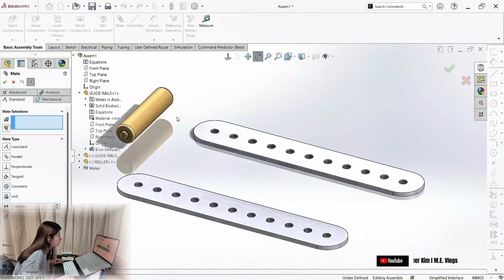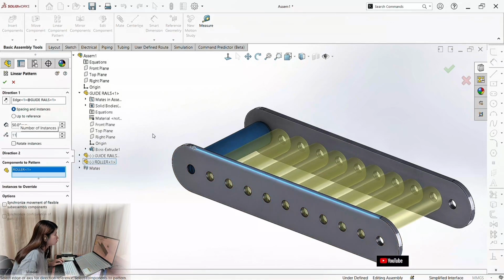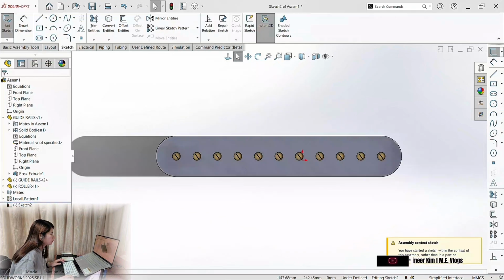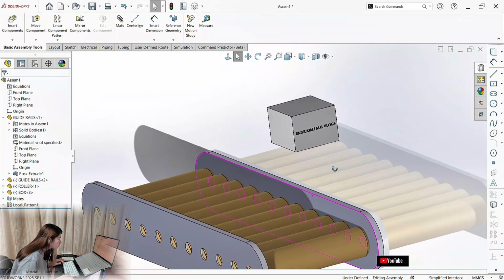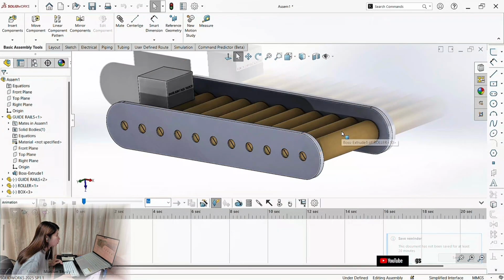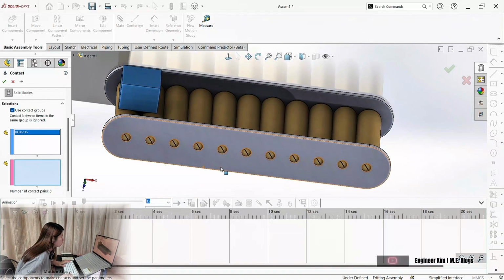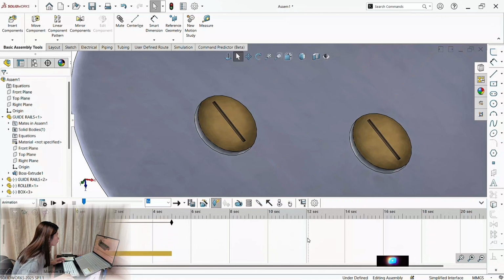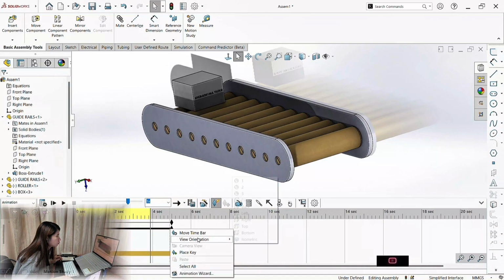ROLLER CONVEYOR MACHINE WITH MOTION STUDY (PART2) USING SOLIDWORKS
In this vlog, we continue with Part 2 of our roller conveyor project! 🎥
I’ll show you how I set up a motion study in SolidWorks to simulate the movement of the conveyor, including the rollers, guides, and sample load box.
You’ll see how the 100 RPM motor drives the conveyor and how motion study helps us analyze the efficiency and behavior of the design.

If you’re into mechanical design and SolidWorks projects, this vlog is for you!